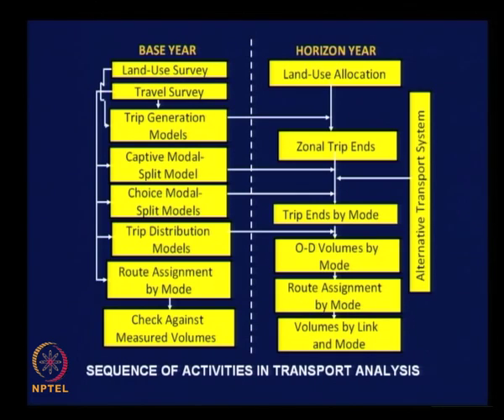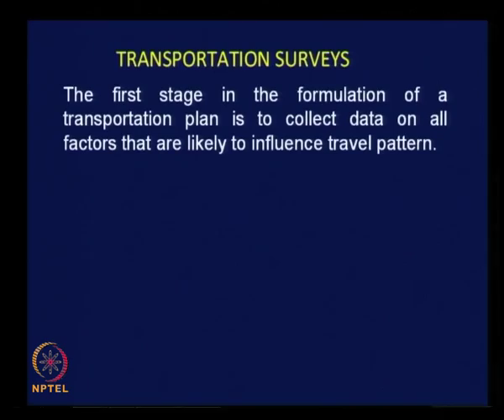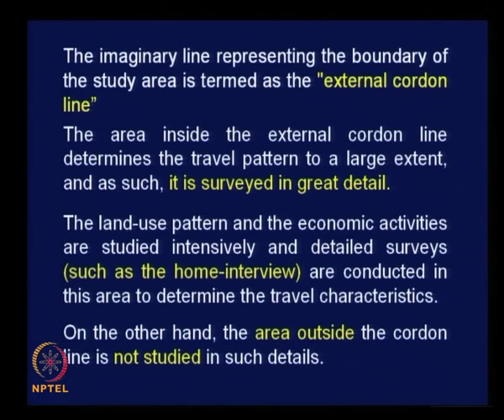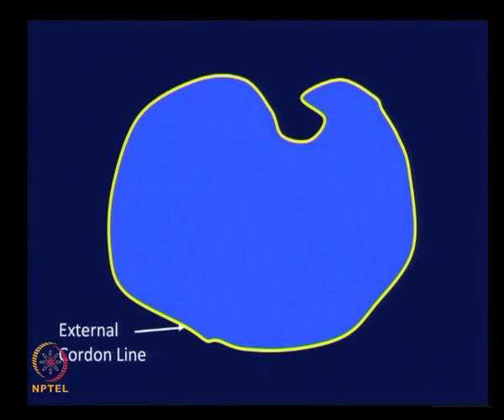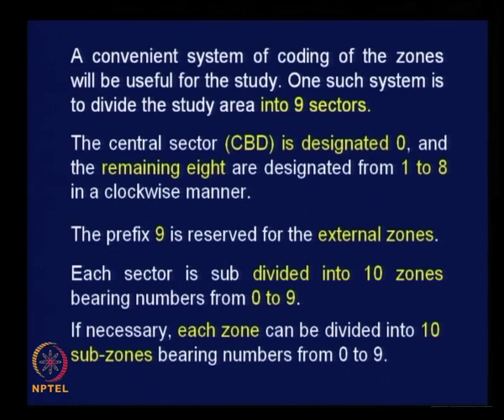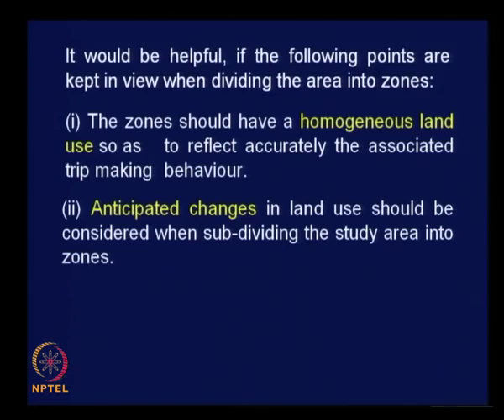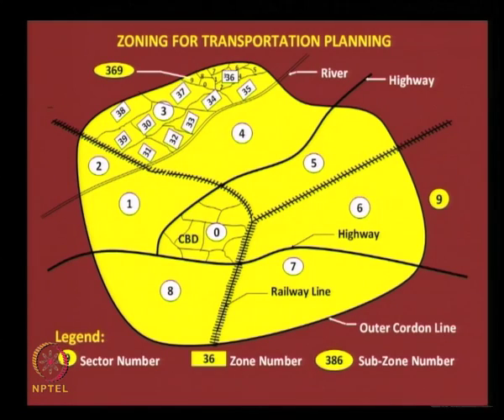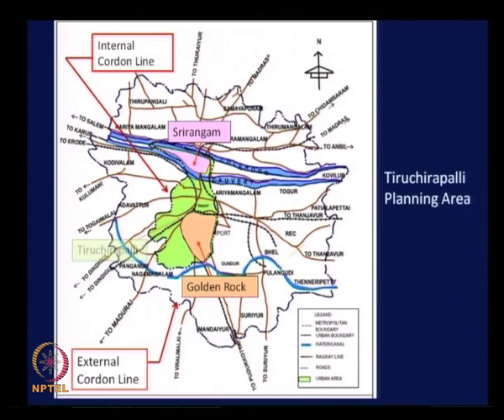Mod-07 Lec-31 Transportation Surveys